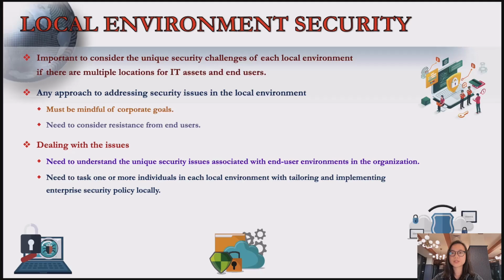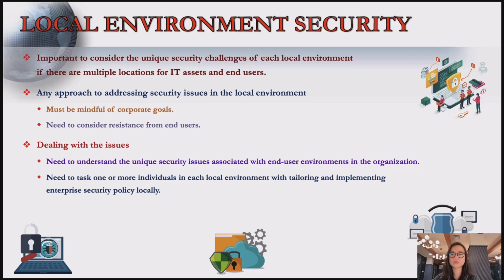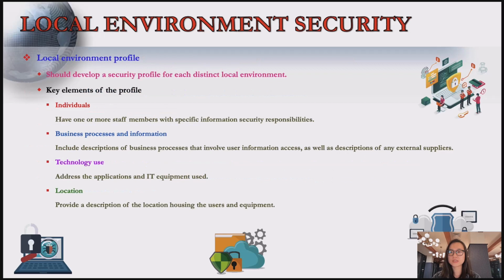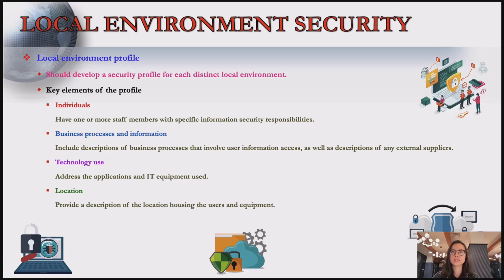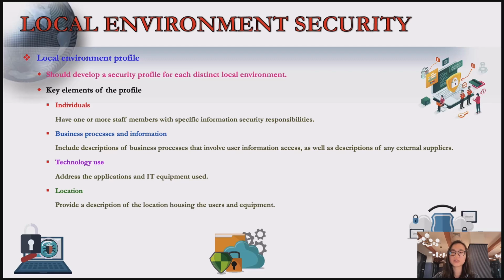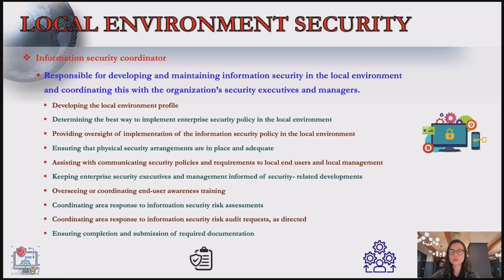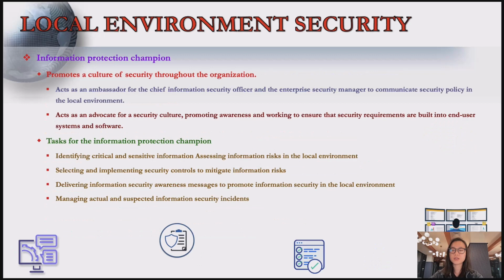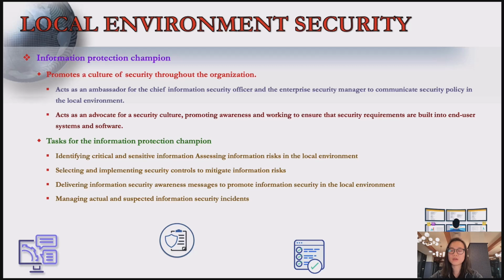Cybersecurity Assurance Chapter 16 Part 1 - Local Environment Security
Cybersecurity Assurance
Professor: Maria Zhang
2022 Fall